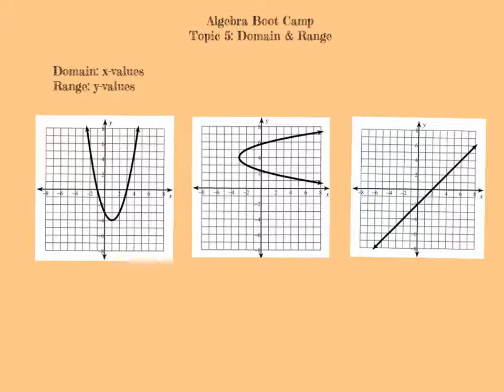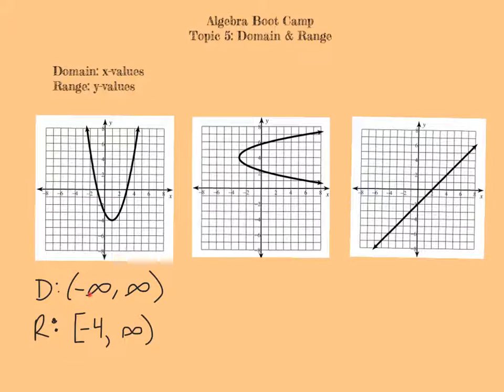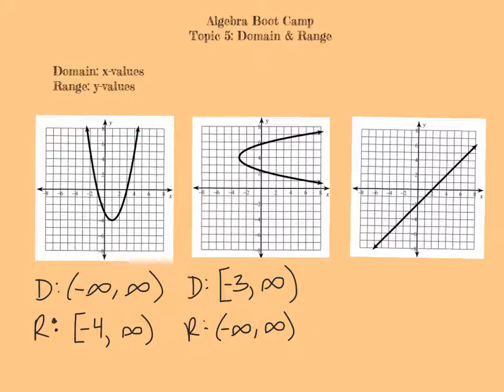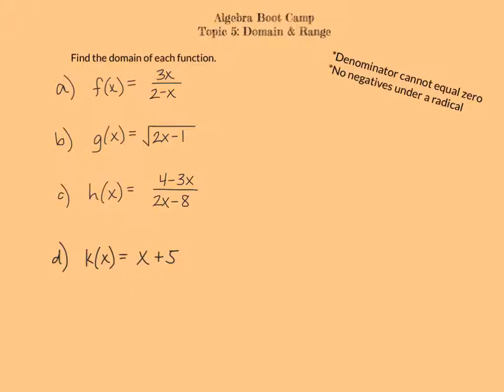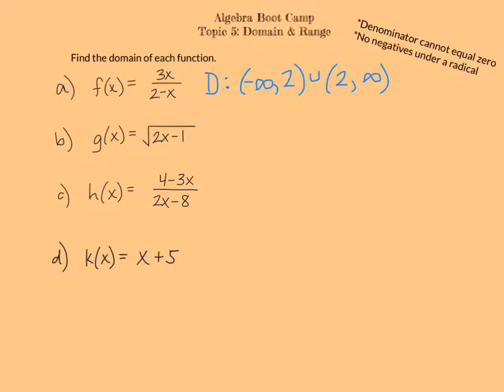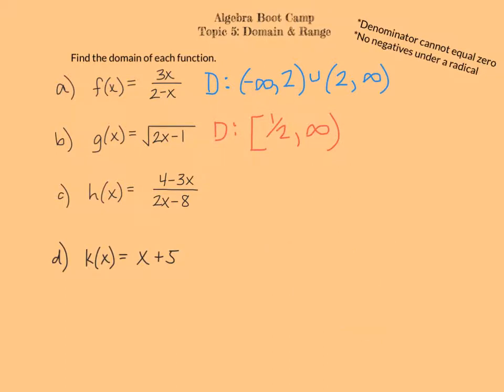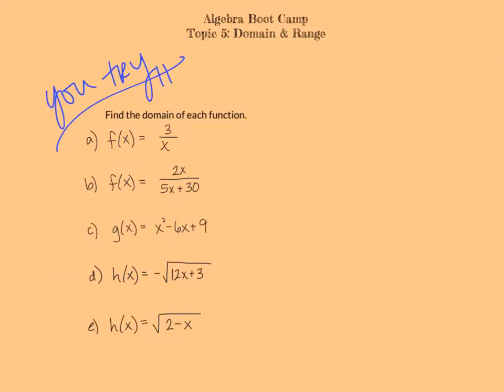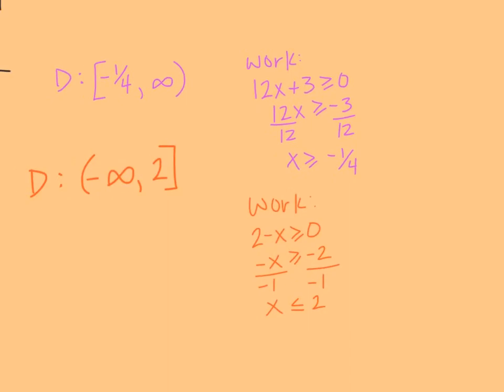Domain and Range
HTA Students- please ignore the Daily Assignment at the end. Thanks!